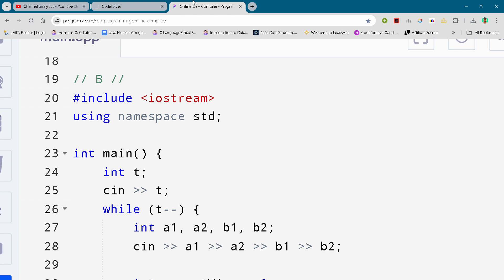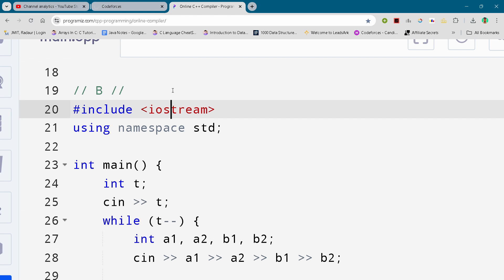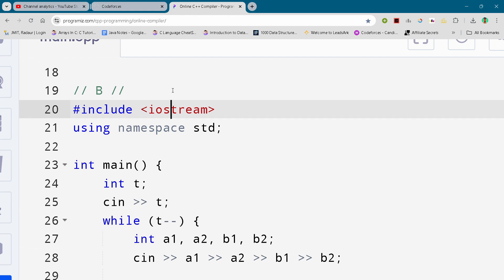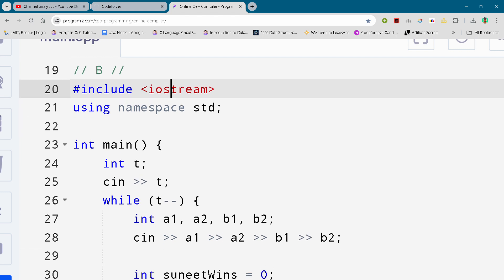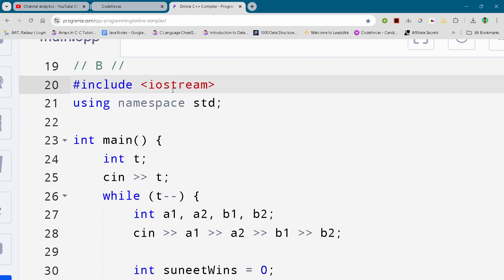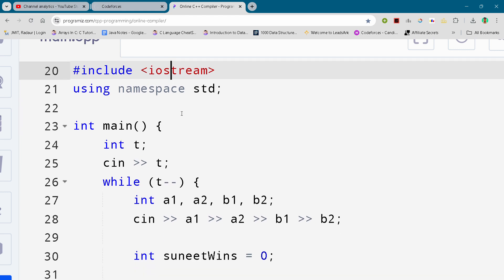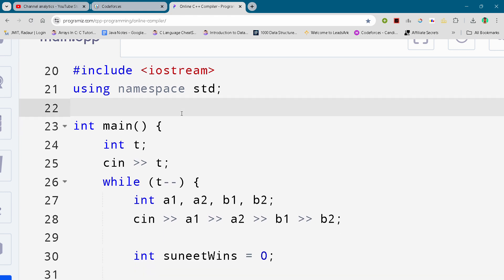Codeforces Round 964 Problem B. Card Game Full Solution In C++